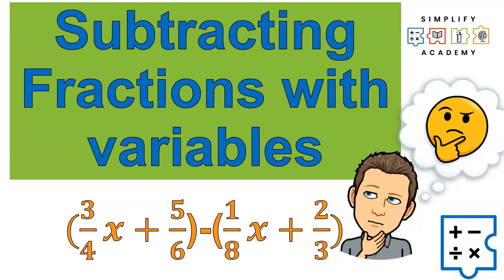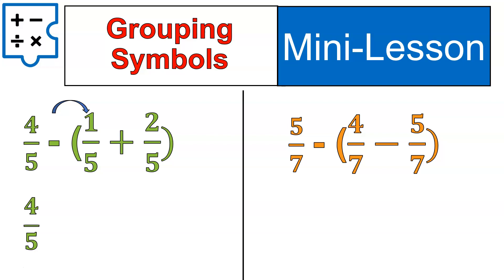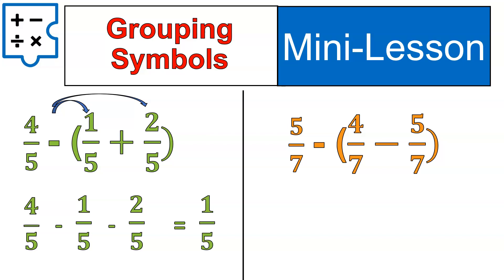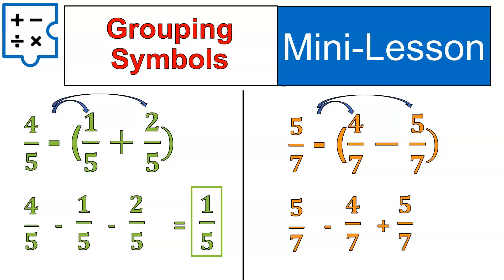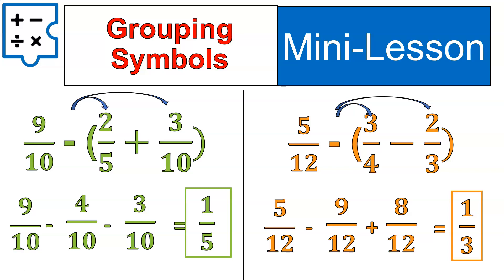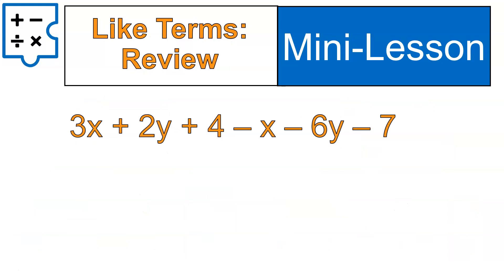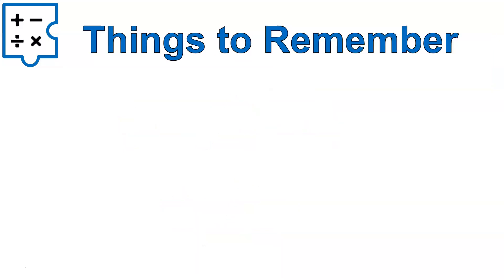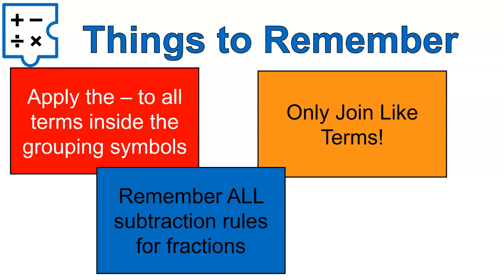Subtracting with Grouping Symbols and Variables (Rewriting Expressions)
In this lesson we look at fractions with grouping symbols, like terms and subtraction. We build up to being able to solve larger questions with fractions groups.